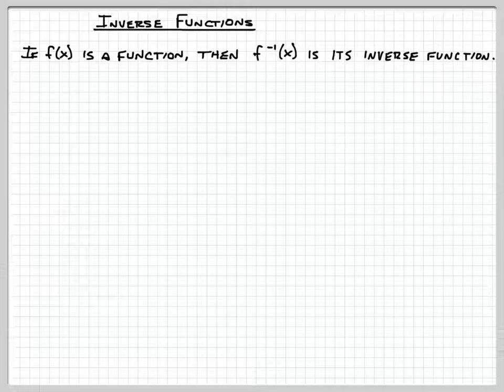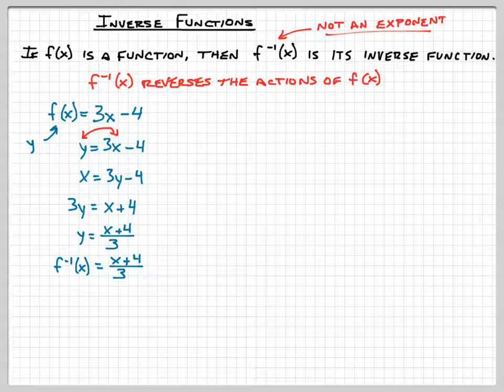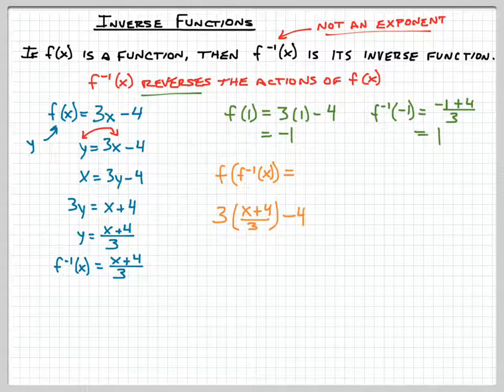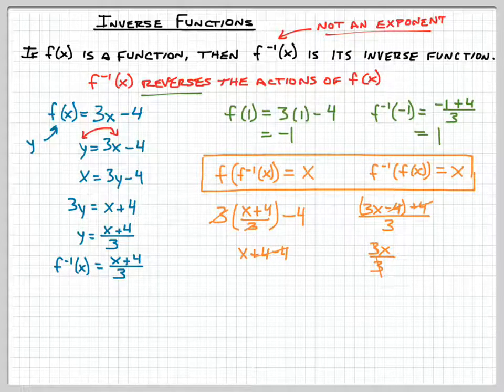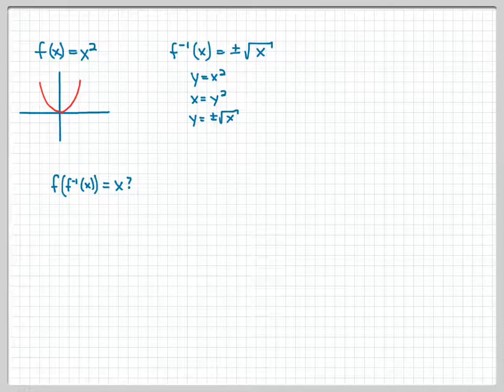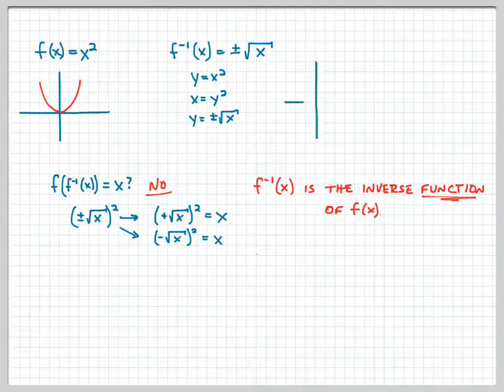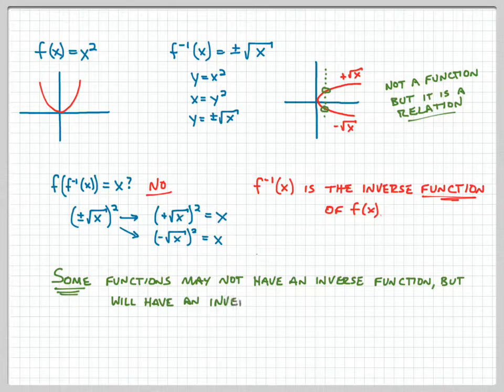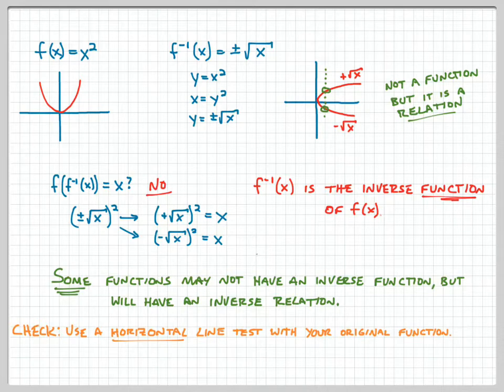How to find an inverse function | IB SL Math AA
In this video we discuss what is means to find an inverse function and we also distinguish the difference of when you might have an inverse function vs having an inverse relation.

Remember that the big idea for inverse functions is that you always switch the x and y (as stated in this video). Extending that further, if you do have an inverse function, you also switch the domain and range. Meaning the domain of f(x) is the range of the inverse of f(x) and the range of f(x) is the domain of the inverse of f(x).